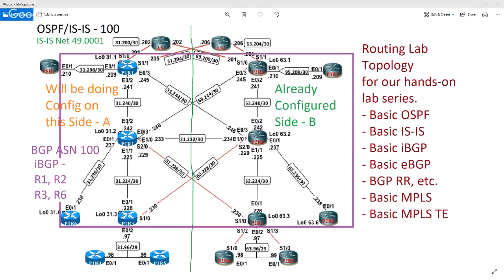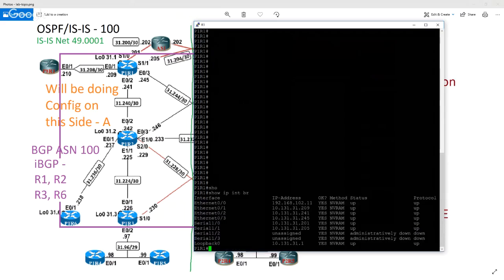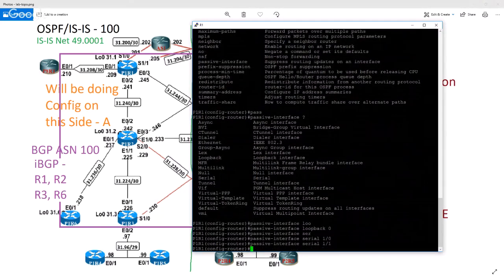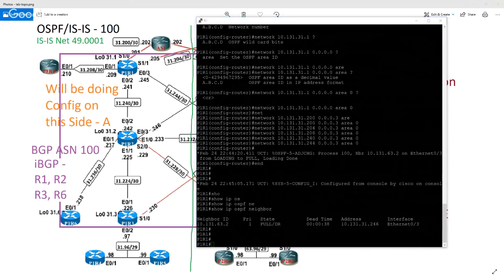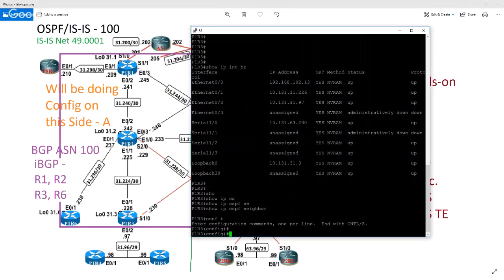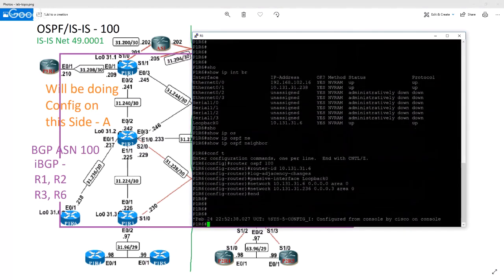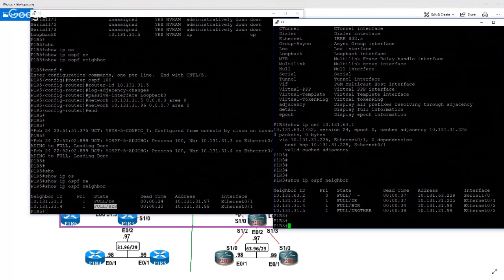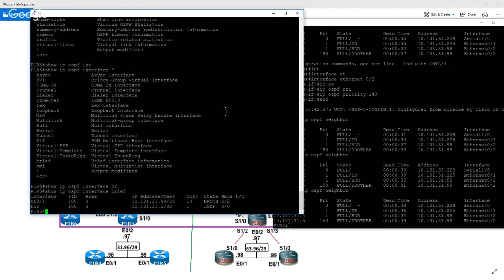Live - Basic OSPF hands-on lab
Learn to configure basic OSPF by doing hands-on lab.